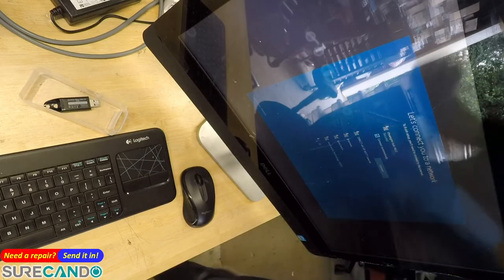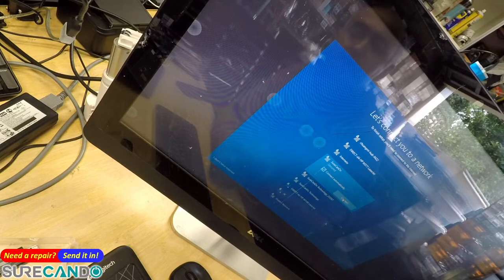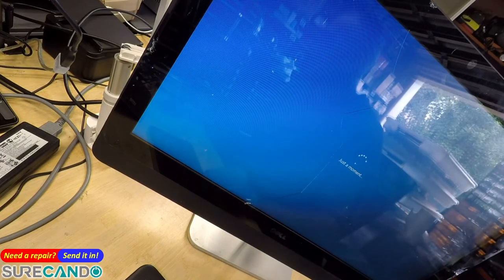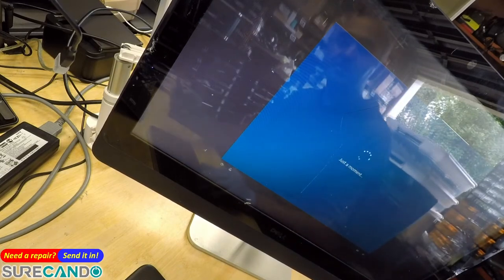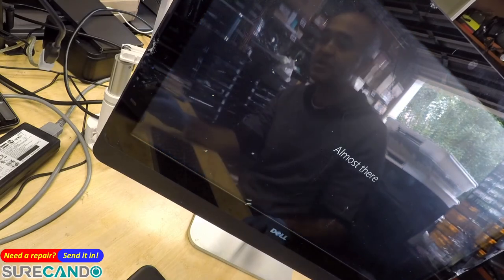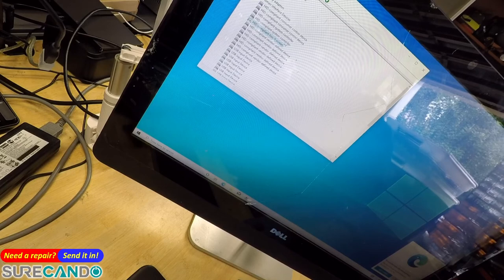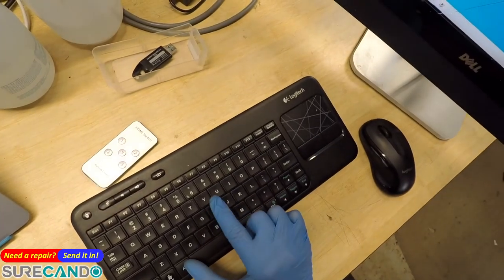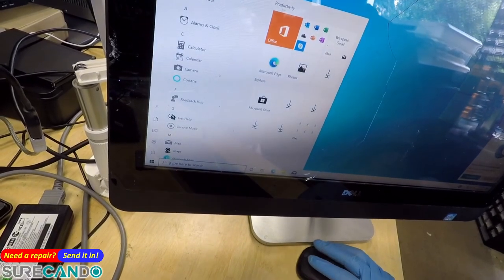Disable Touch screen when random bubbles are clicking/pressing on Windows computers.